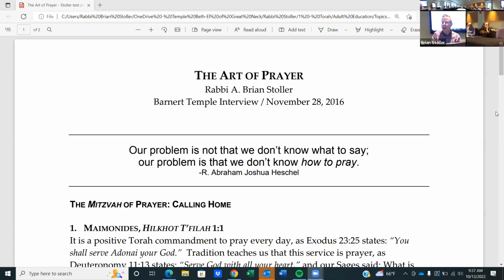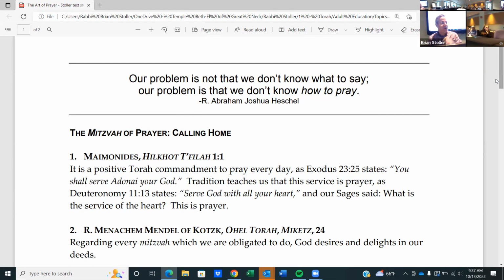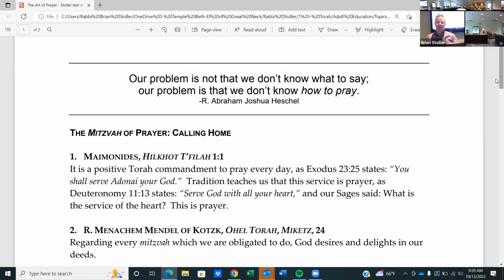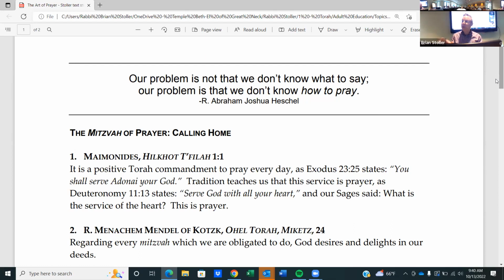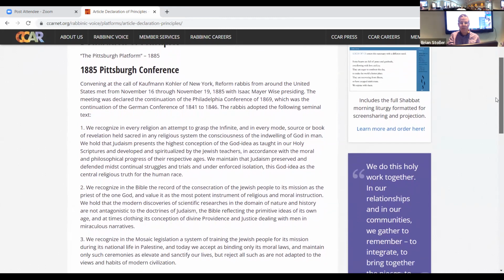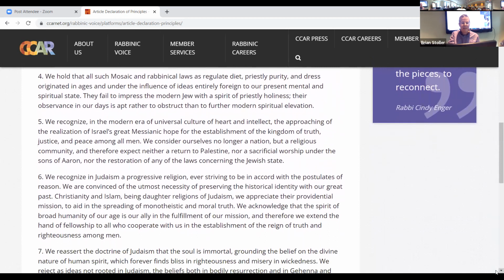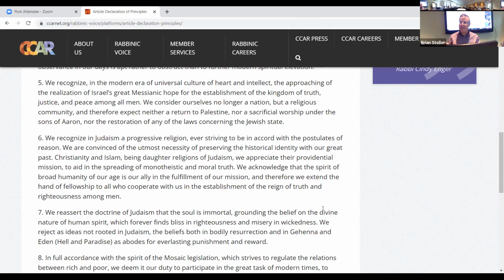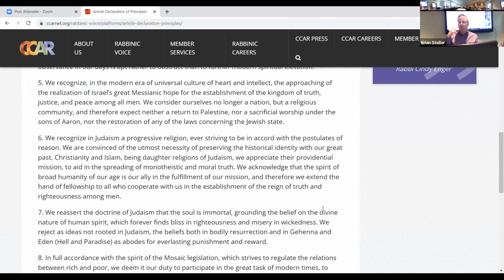10/13/22 Judaism's Spiritual Vocabulary-Temple Beth-El of Great Neck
Judaism's Spiritual Vocabulary with Rabbi Stoller from 10/13/22 Part One